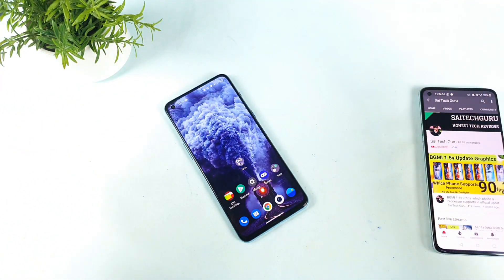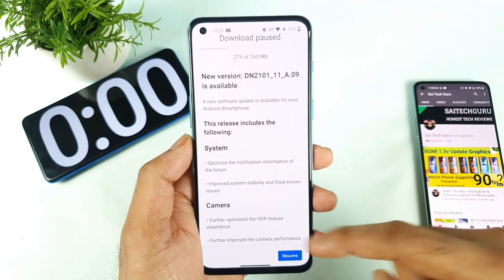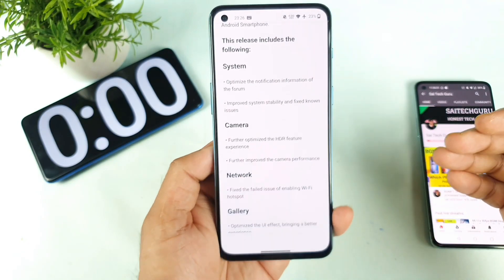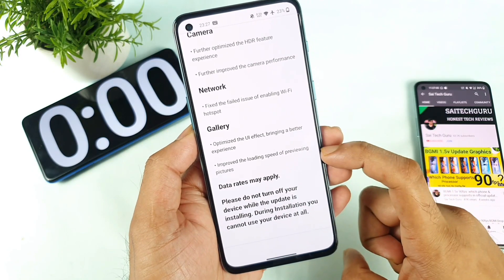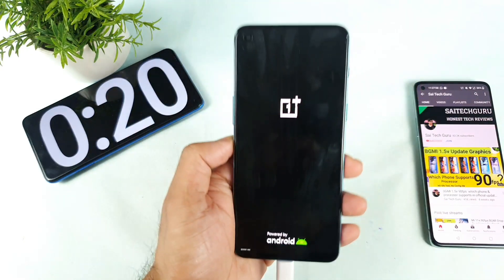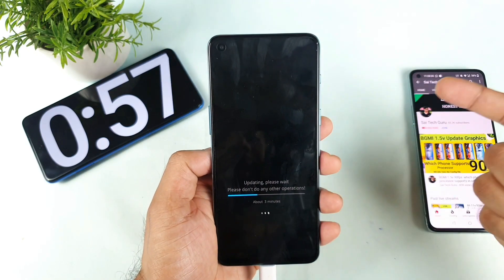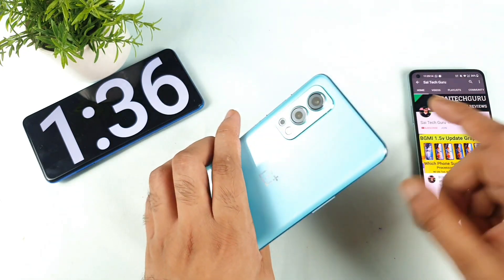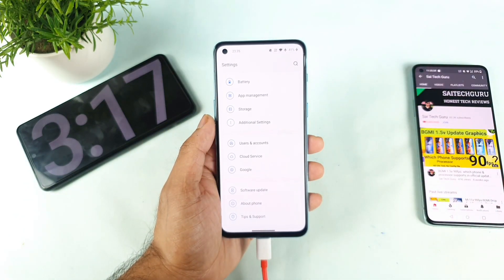Oneplus Nord 2 Software Update size & features bugs fixed or not time taken to install 🔥🔥🔥